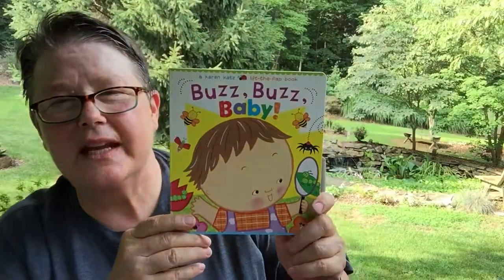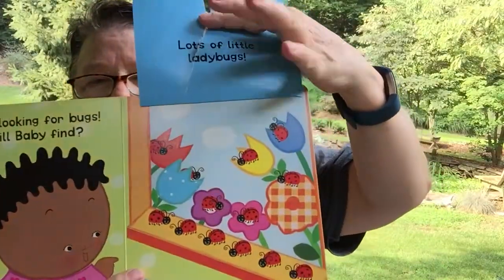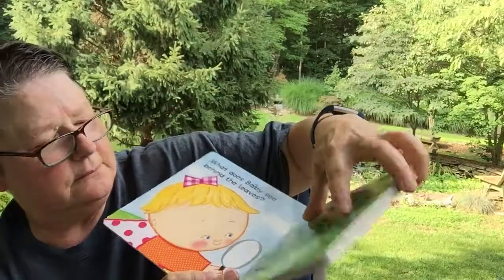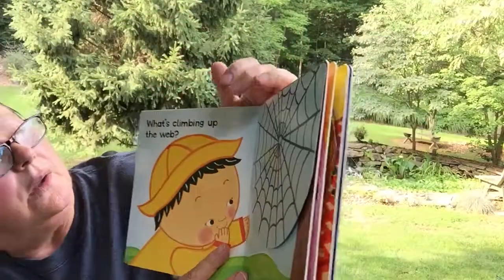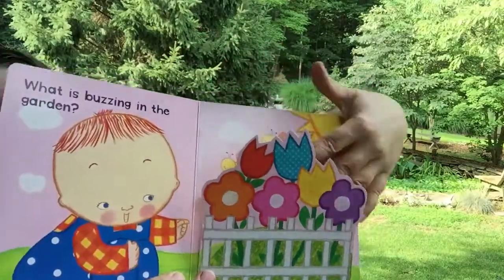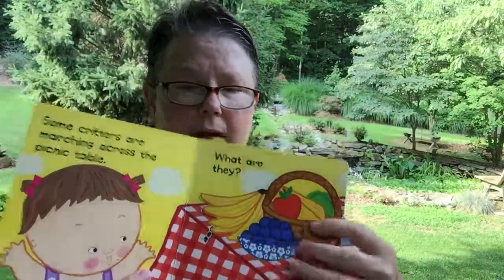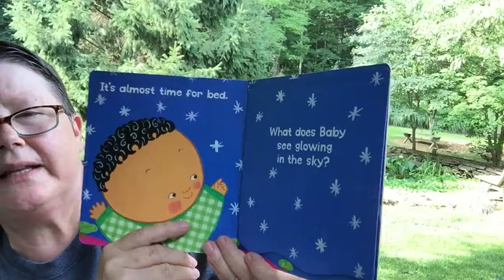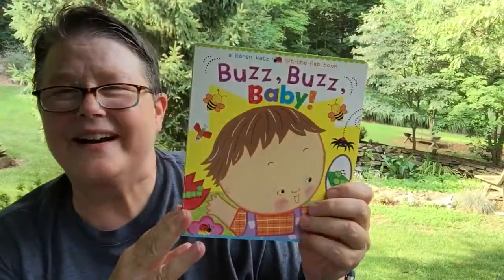Buzz, Buzz Baby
Written and Illustrated by Karen Katz